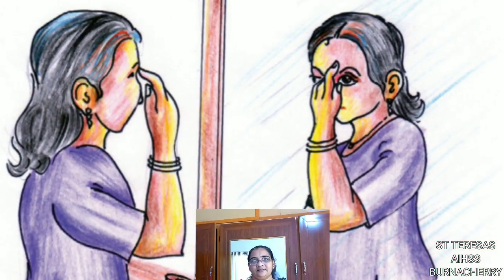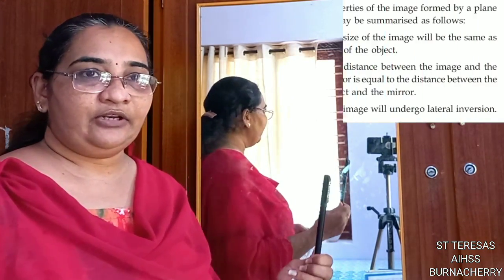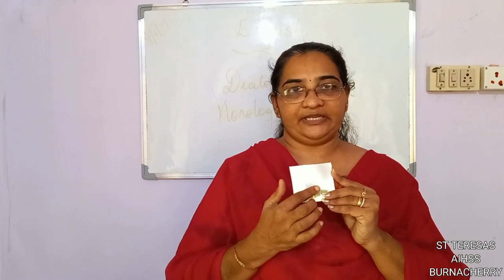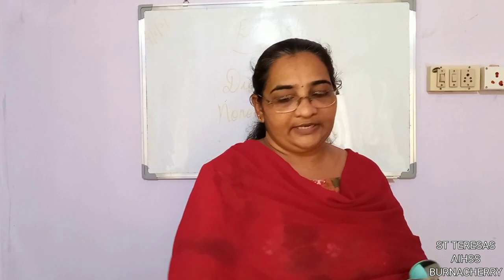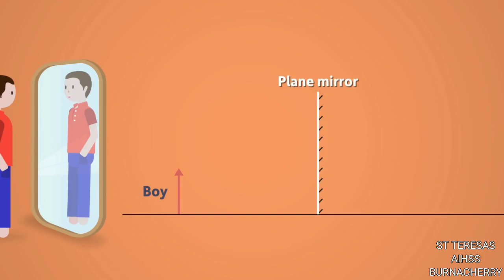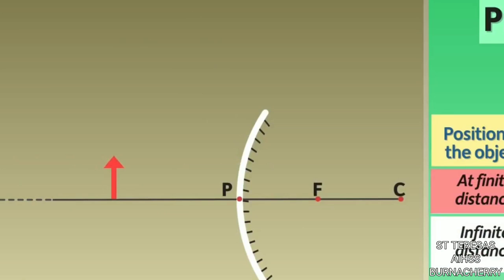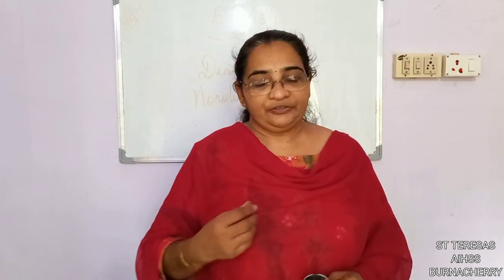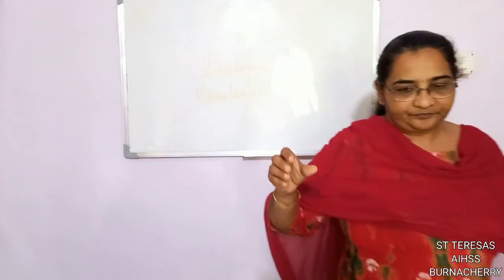WONDERS OFVISIBLE LIGHT -PART 2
STD VII BASIC SCIENCE CLASS  KERALA SYLLABUS